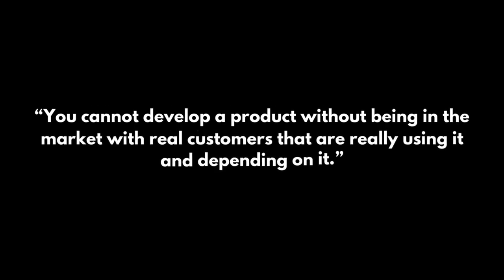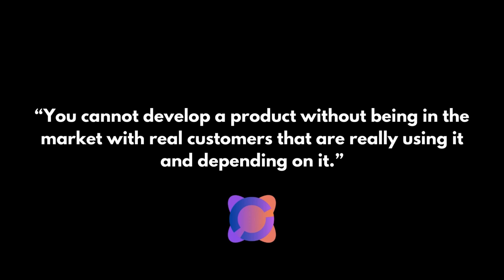How to get the Product Right: Entrepreneurial Tech Trailblazing Series Featuring Bob Butler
Have you ever heard the phrase, “build it and they will come”? This sentiment sparks false confidence in many aspiring entrepreneurs trying to break into an industry. However, the unfortunate reality is that even the best ideas can fall flat if they don't meet customer needs.

In Part Two of our Tech Trailblazing Series, we continue our conversation with serial entrepreneur ⁠Bob Butler⁠ to uncover perhaps the most critical aspect of entrepreneurship: how to get the product right.

Check out ⁠Squaring the Circle⁠ on LinkedIn to stay updated on the latest episode postings